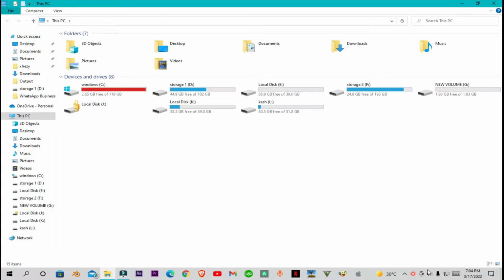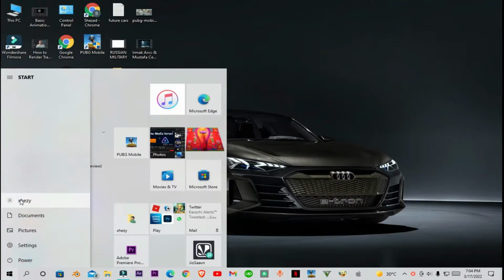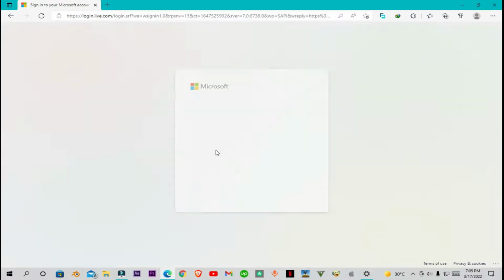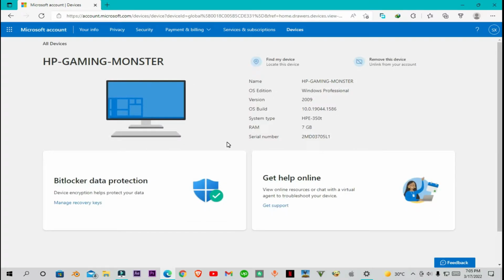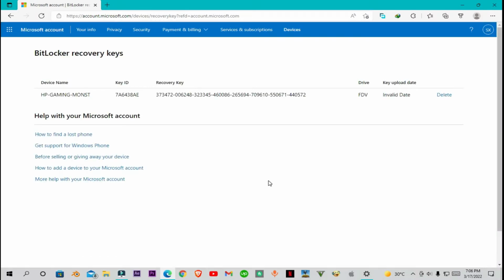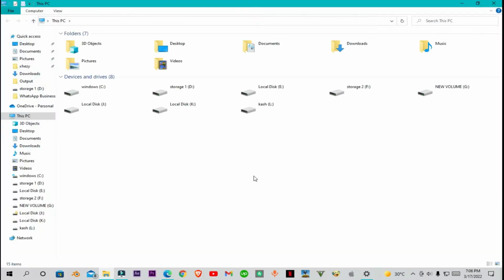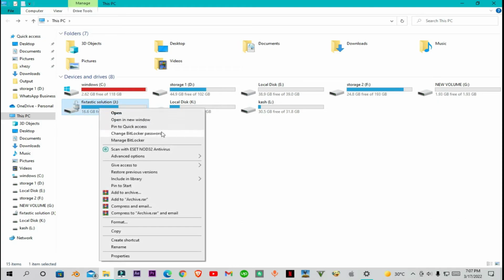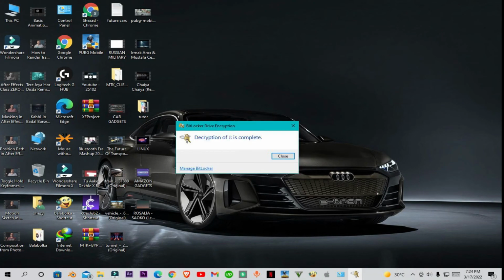2022 Find Bitlocker Recovery Key / Turn ON or OFF Bitlocker in Windows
2022 Find Bitlocker Recovery Key / Turn ON or OFF Bitlocker in Windows

In this tutorial, you will learn how to find your bitlocker recovery key and how to turn on or off your drive bitlocker encryption protection in windows.

Please watch the video from start to finish.